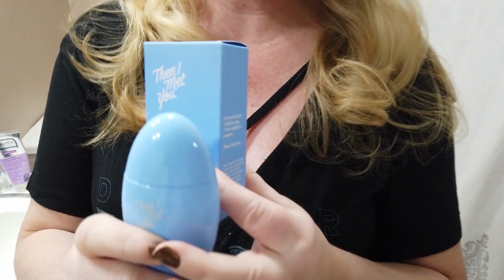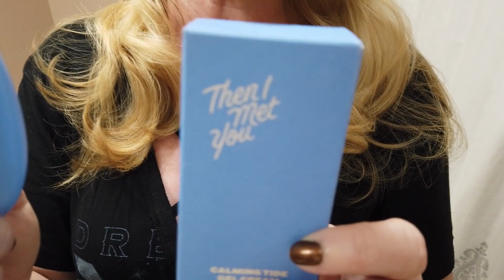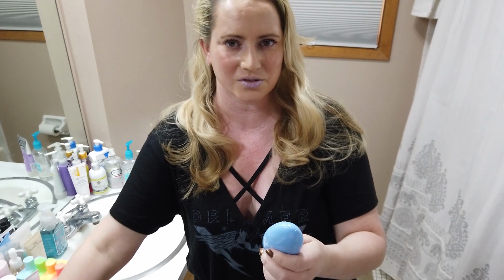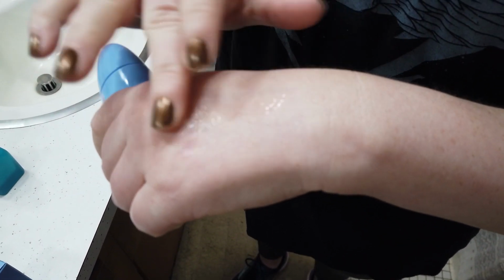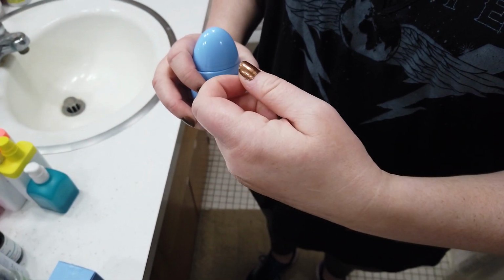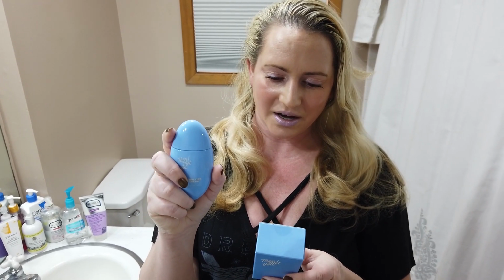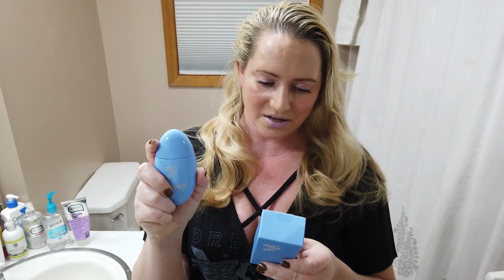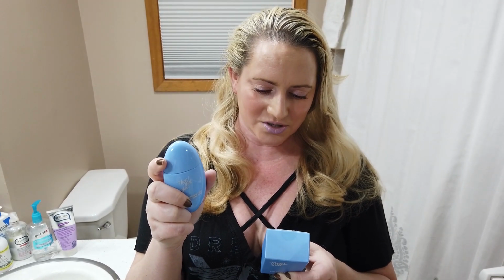Then I Met You NEW! Calming Tide Gel Cream First Impressions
Yes Style use rewards code NOBSBEAUTY for an additional discount
Then I Met You Calming Tide Gel Cream Full Ingredients List:
Water, Butylene Glycol, Glycerin, 1,2-Hexanediol, Niacinamide, Propanediol, Triethylhexanoin, Cetyl Ethylhexanoate, Hibiscus Sabdariffa Flower Extract, Ceramide NP, Acetyl Hexapeptide-8, Sodium Hyaluronate, Palmitoyl Tripeptide-5,
Madecassoside, Palmitoyl Pentapeptide-4, Coco-Caprylate/Caprate, Glycereth-25 PCA Isostearate, Carbomer, Tromethamine, Hydroxyethyl Acrylate/Sodium Acryloyldimethyl Taurate Copolymer, Ethylhexylglycerin, Adenosine, Xanthan Gum, Coptis Japonica Extract, Cyanocobalamin, Betaine, Citrus Aurantium Bergamia Fruit Oil, **Does not contain polyglutamic acid